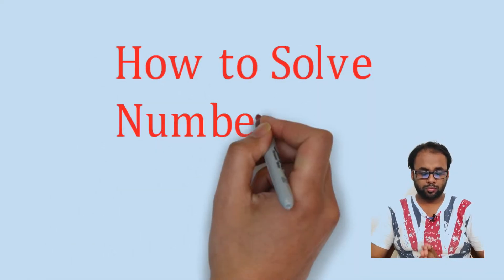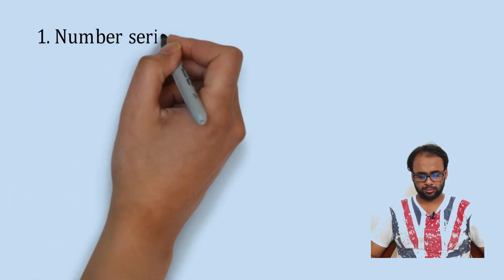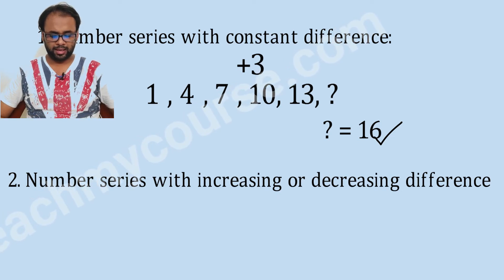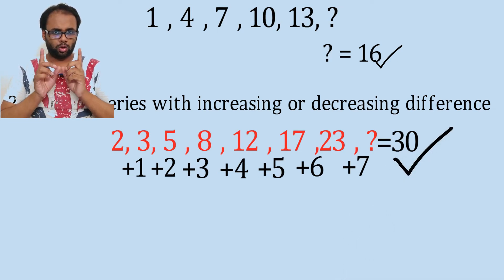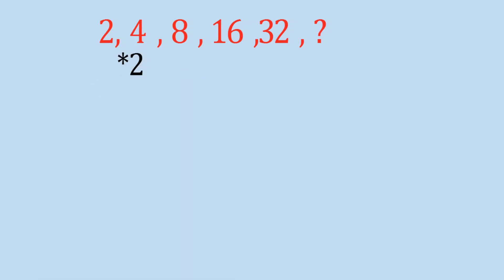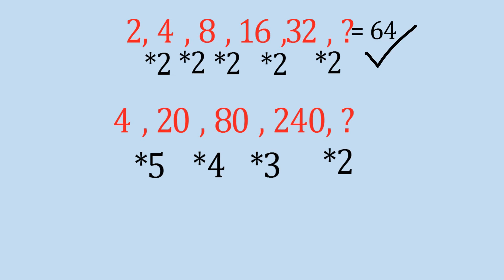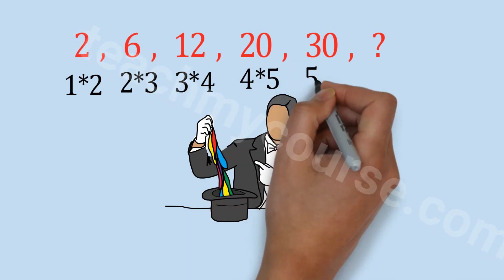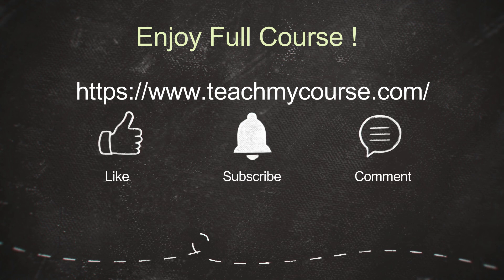How to solve any Number Series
How to solve
Number series solving methods and shortcuts !